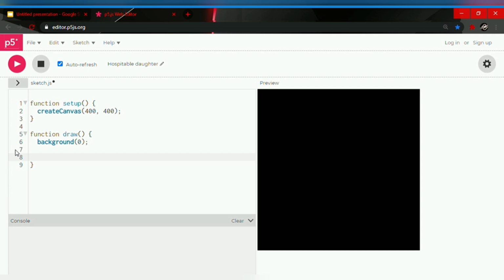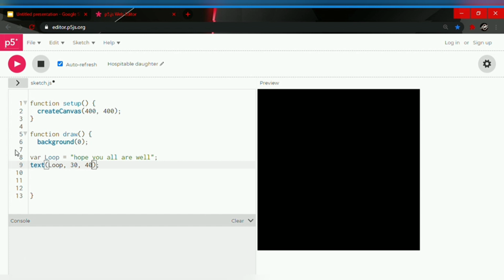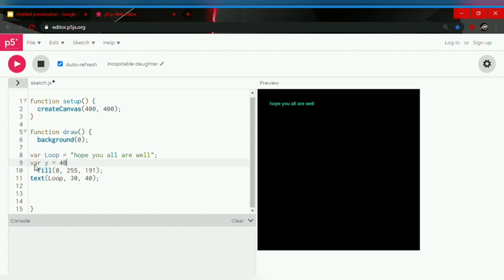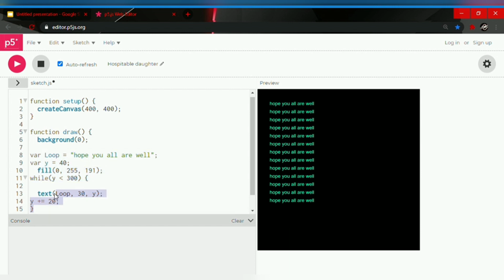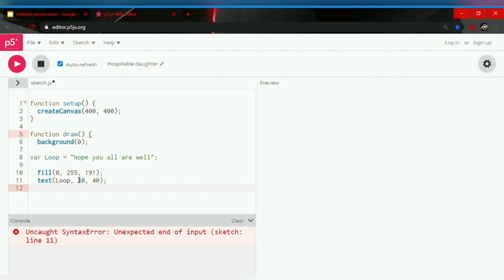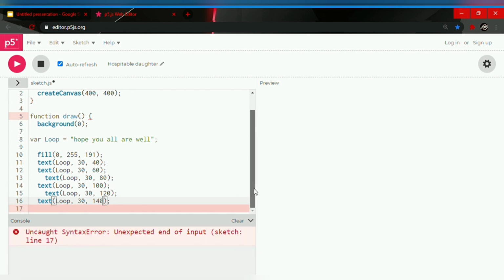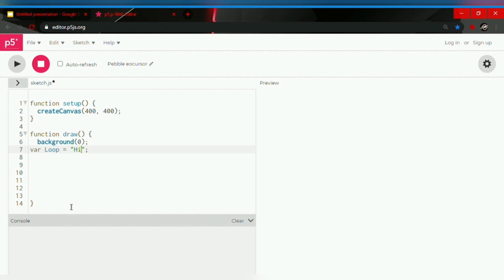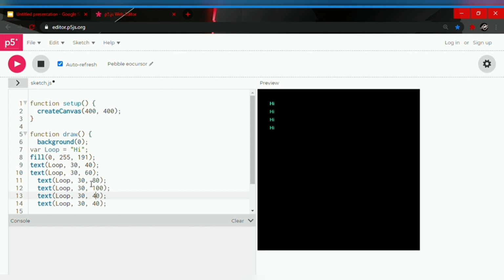Lesson 18 - Intro To Loops Part 1 | JavaScript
Hey Everyone, this is Mohammed and Aymen and we are here to teach you how to code and program. So make sure to watch our videos, and learn how to code.

In Computer Programming Loops are used to repeatedly run a block of code.

What is a While Statement?
The while statement creates a loop that is executed while a specified condition is true.

🔶I have created this channel to share my Prgramming skills with you all.